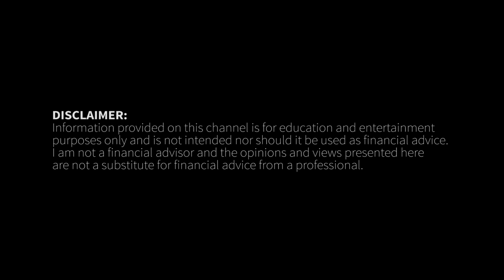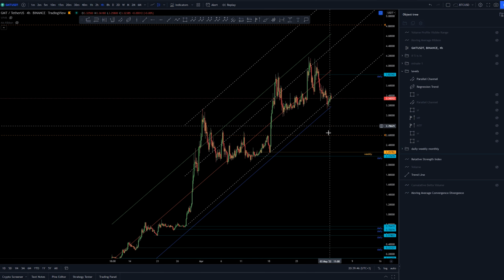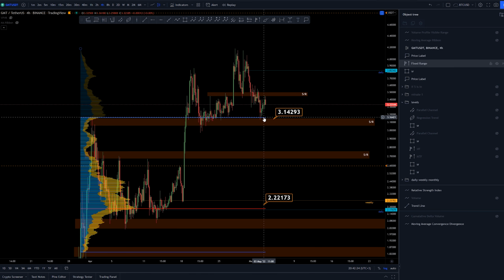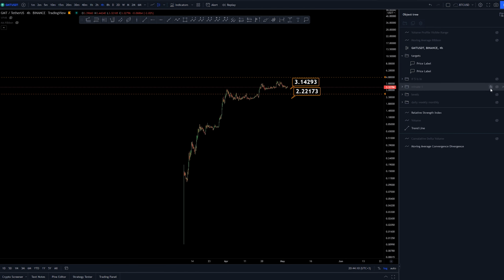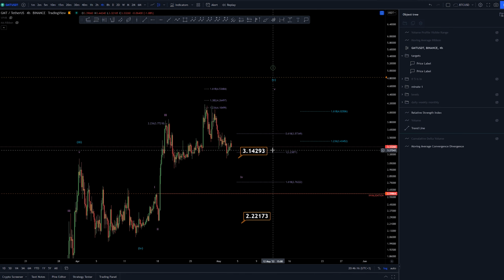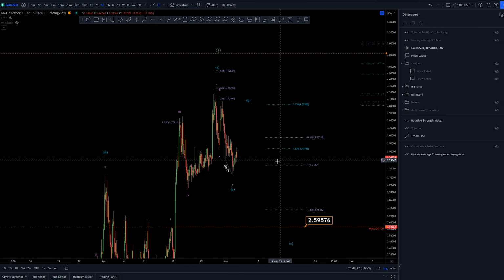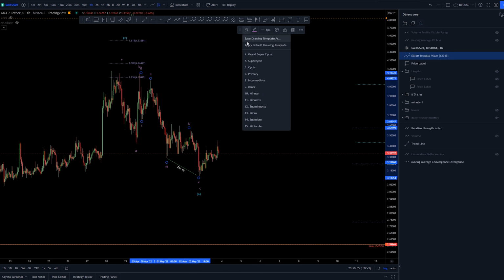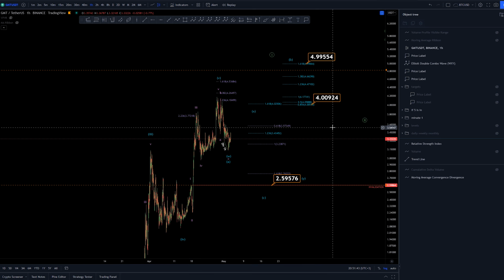STEPN ($GMT) starting to look grim - Technical analysis with Elliott Wave Theory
What might happen to $GMT price? We'll look into a wave count with Elliott wave theory. More videos of Elliott wave on playlist "Elliott Wave Theory Basics".

00:00 Intro
00:35 Key Levels
05:43 Elliott Waves - Impulse over?
10:52 Elliott Waves - Current price action
13:18 Outro